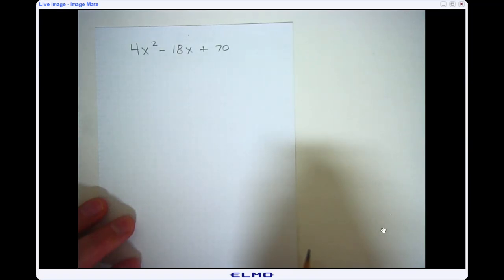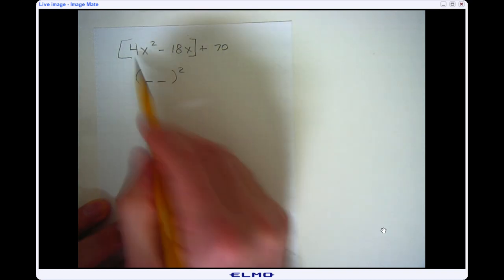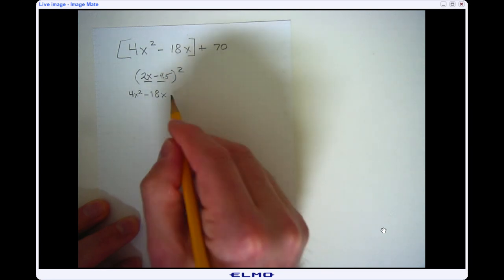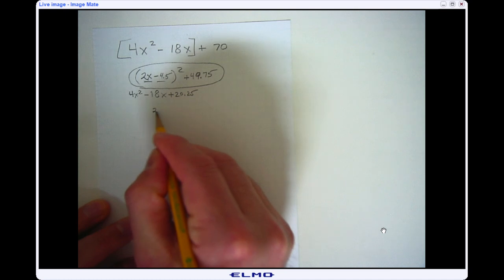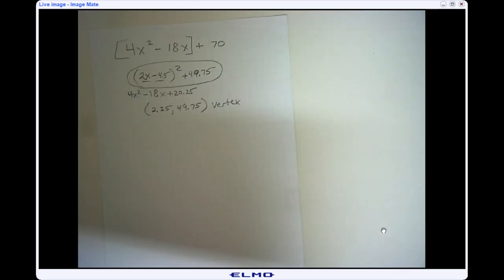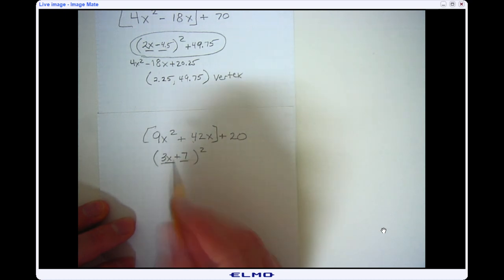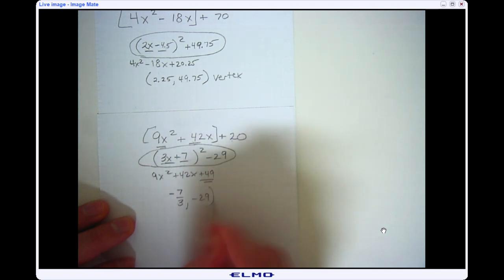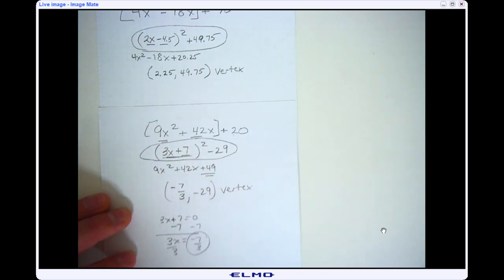Completing the Square (Graphing Form) Level 2